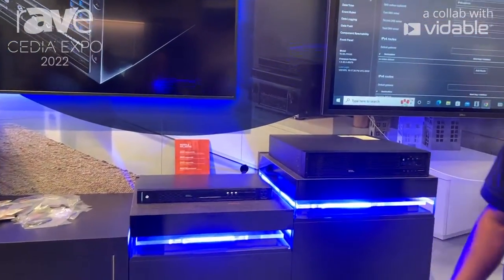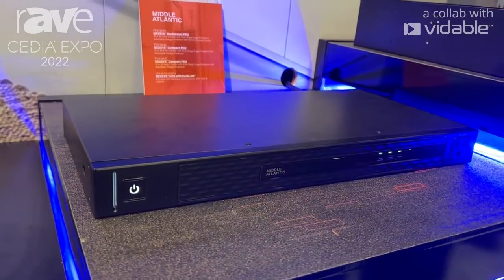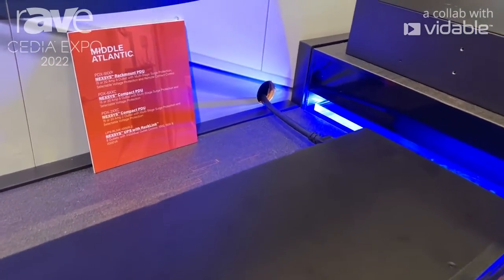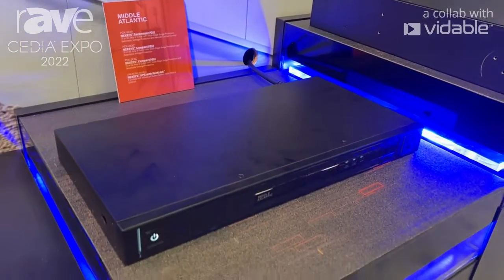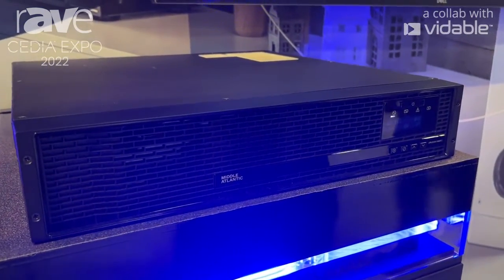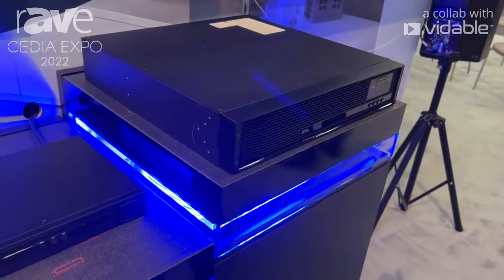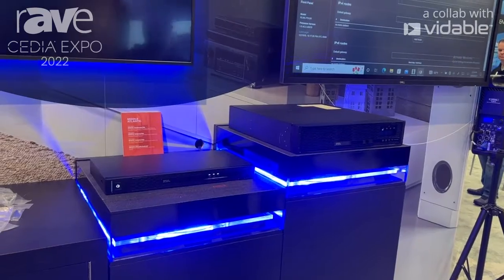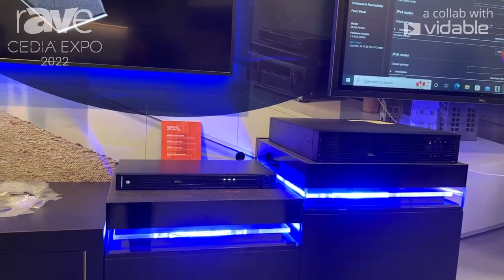CEDIA Expo 22: Middle Atlantic Shows NEXSYS PDU and Line-Interactive, Pure Sine Wave UPS